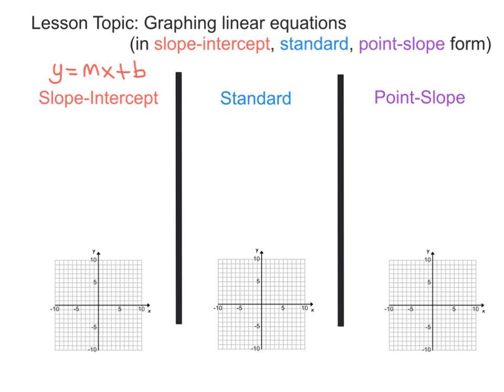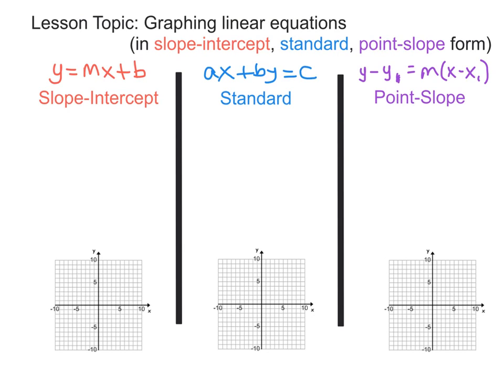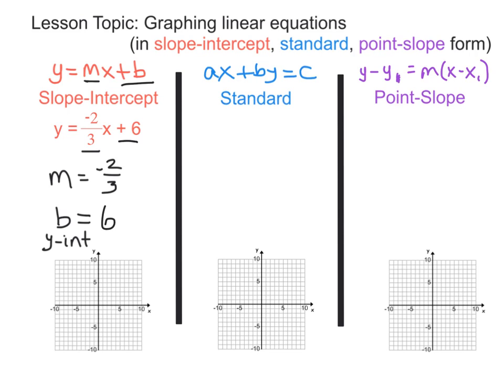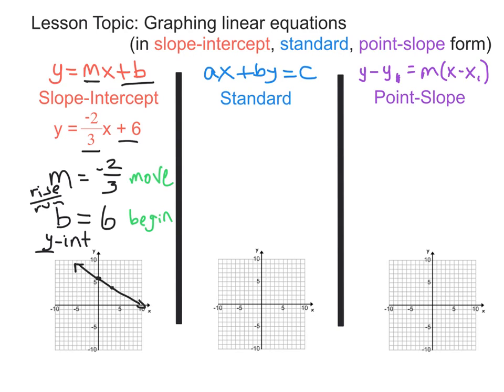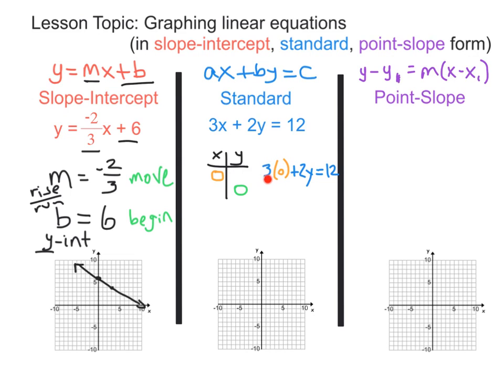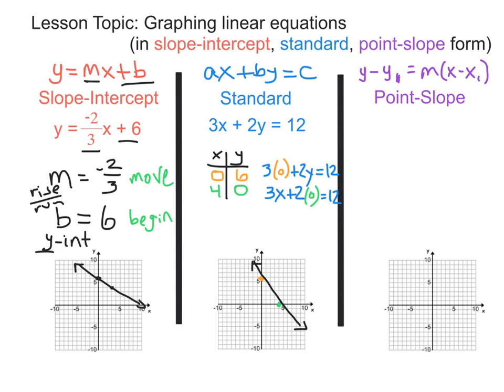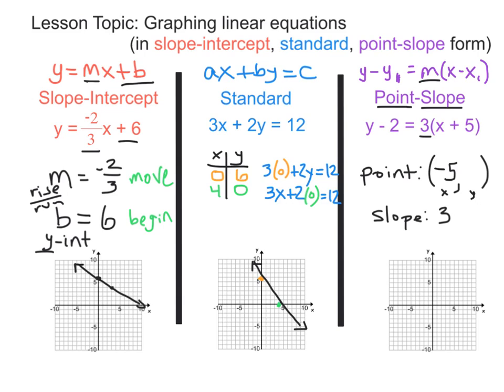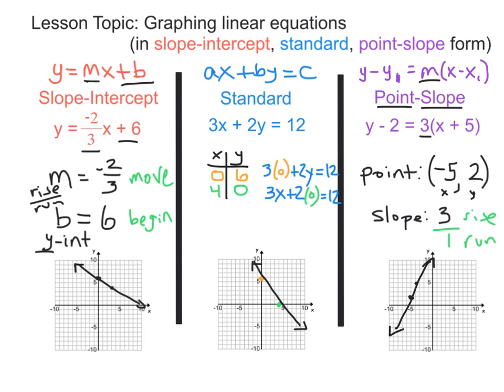Graphing Linear Equations (all 3 forms)